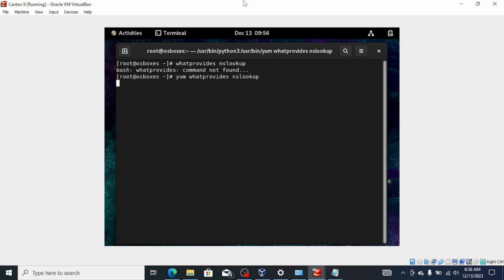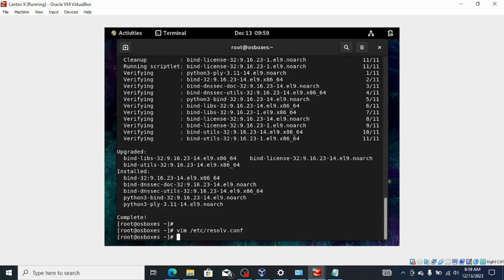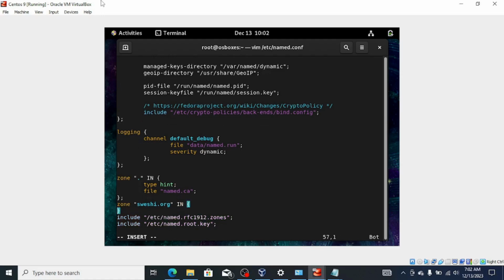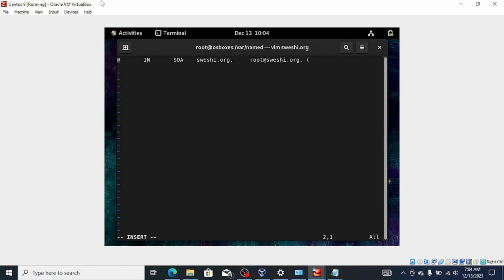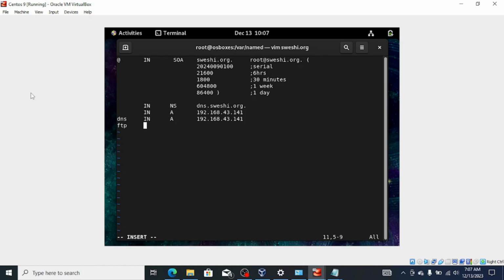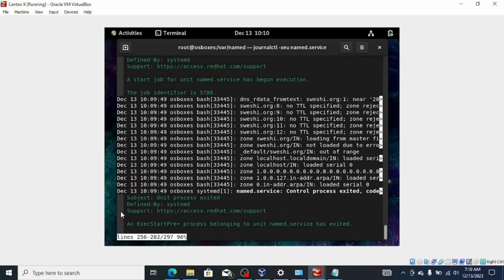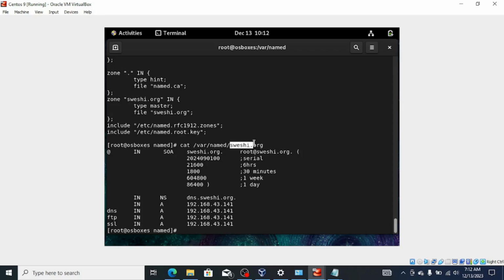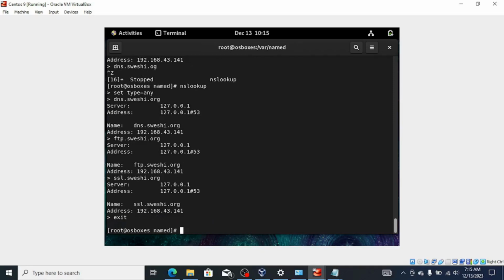Easiest guide to DNS Installation and Configuration on Centos 9 Linux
DNS (Domain Name System) is a hierarchical decentralized naming system for computers, services, or any resource connected to the internet or a private network. It translates domain names, which are human-readable identifiers, into numerical IP addresses required for locating and identifying these resources. DNS operates through a distributed database system, with various servers around the world containing portions of the overall DNS namespace.

In the context of CentOS (a Linux distribution), "named" refers to BIND (Berkeley Internet Name Domain), which is the most widely used DNS software on the internet. CentOS, being a popular Linux distribution used for servers, often uses BIND (named) for its DNS needs. BIND provides the tools necessary to set up and maintain a DNS server on CentOS, allowing it to resolve domain names to IP addresses and vice versa.

Setting up a DNS server on CentOS typically involves installing the BIND package and configuring the named service through its configuration files. Administrators can define zones, which are sections of the DNS namespace for which the CentOS server is authoritative. These zones can include domain names for which the CentOS server is responsible for providing DNS information.